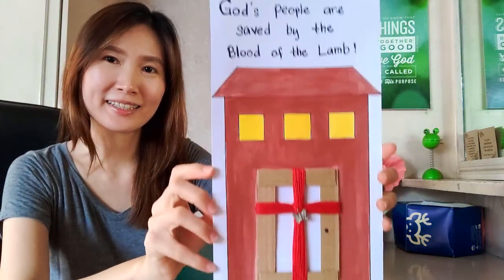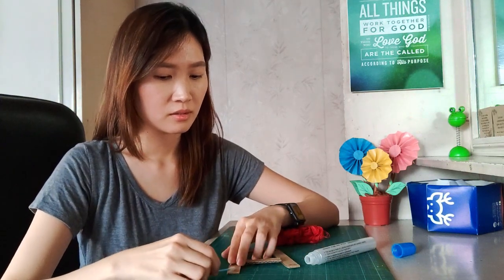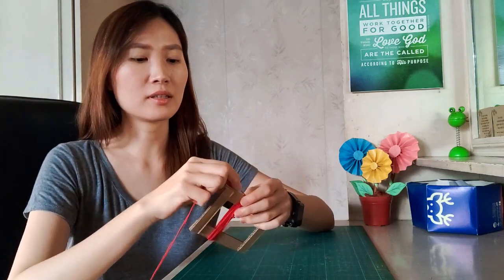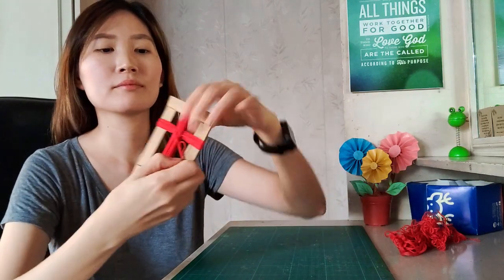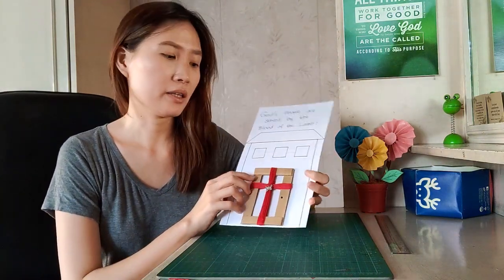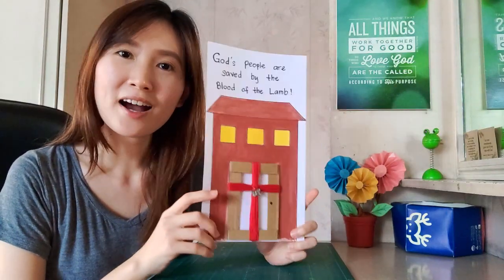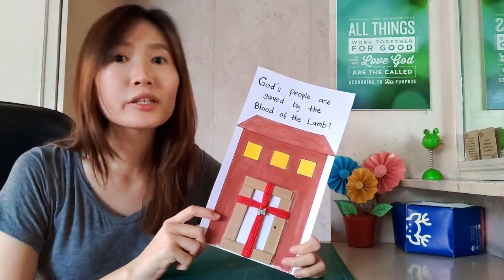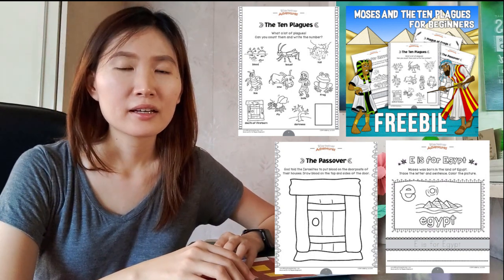The Last Plague and First Passover Craft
This video contains tutorial on this artwork, and towards the end of the video, there's a short summary of the context.

For additional resources, you may visit this link for free downloadable worksheets for kids: